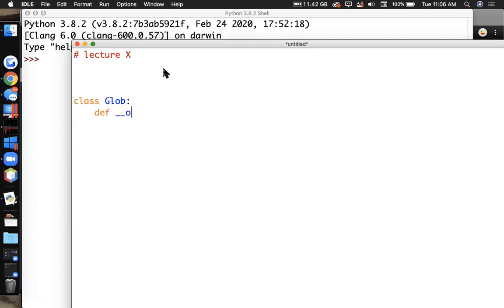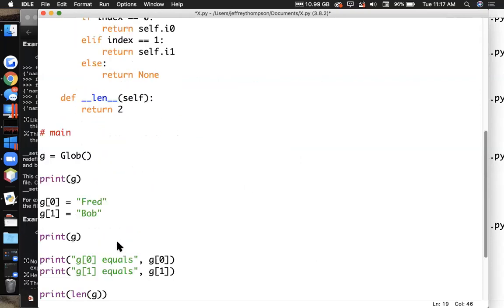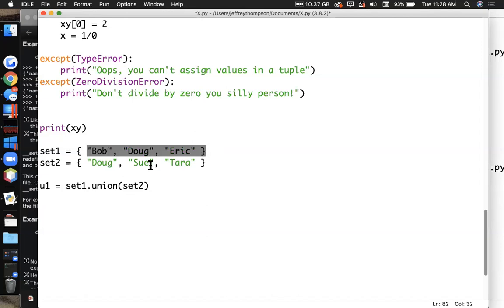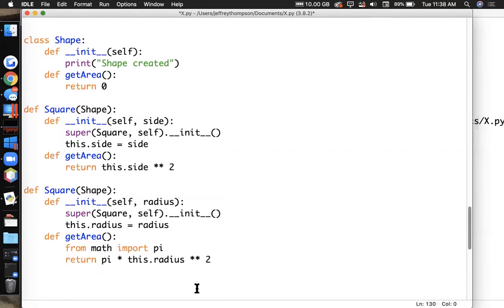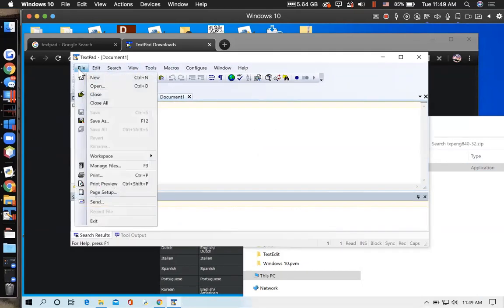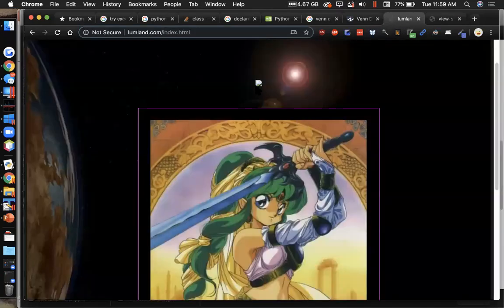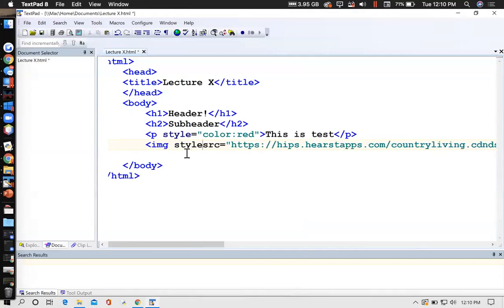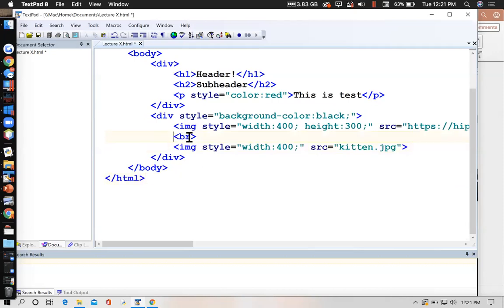CIT1203#2619 Lecture X Python wrapup, begin HTML